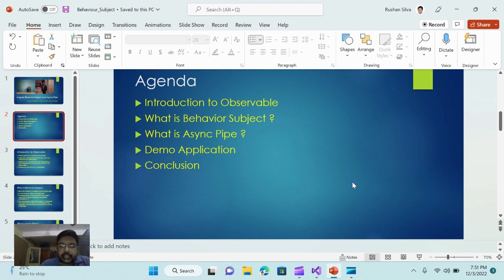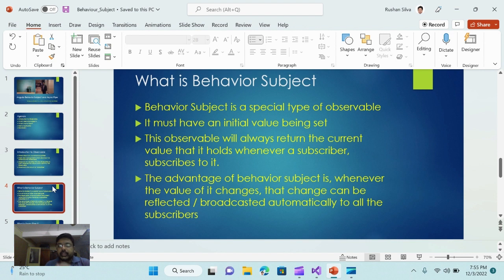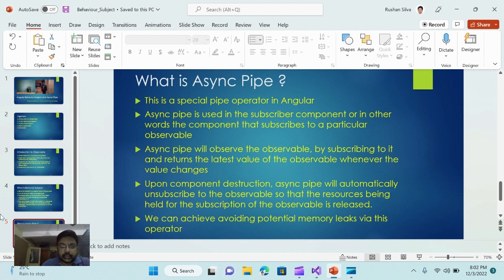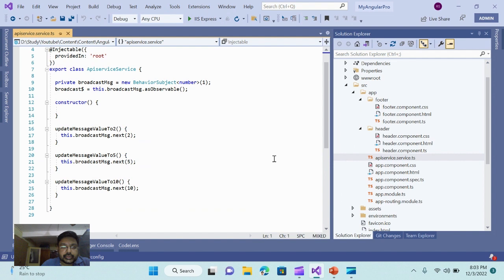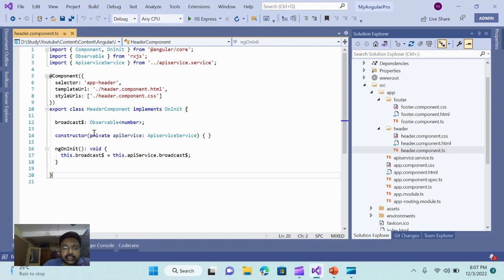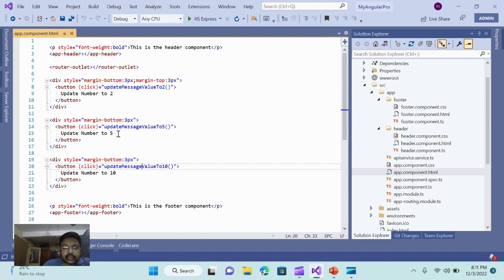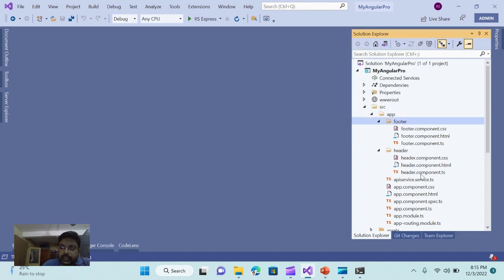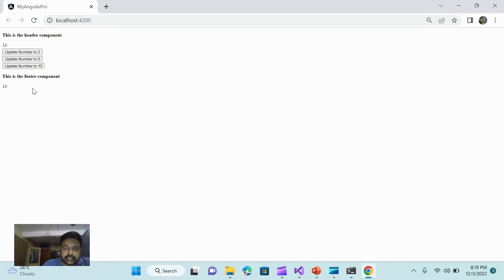Angular Behavior Subject and Async Pipe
A demo of how we can use Behavior Subject Observable and Async pipe operator.